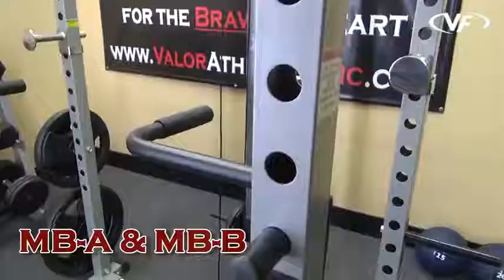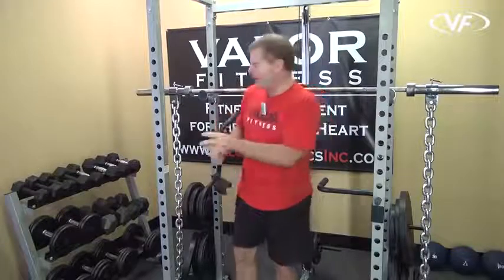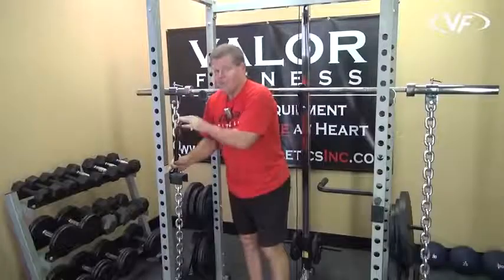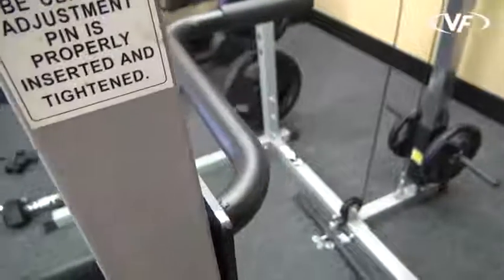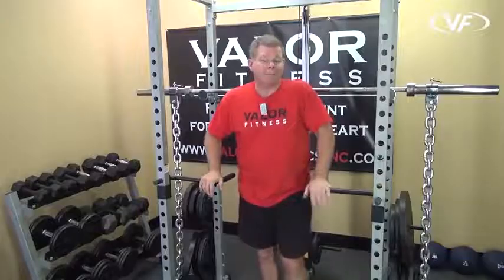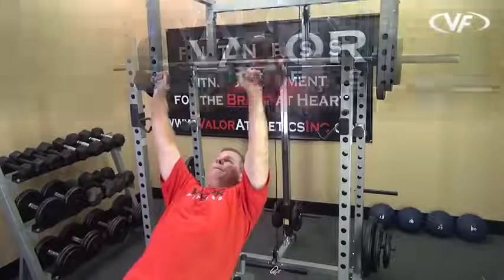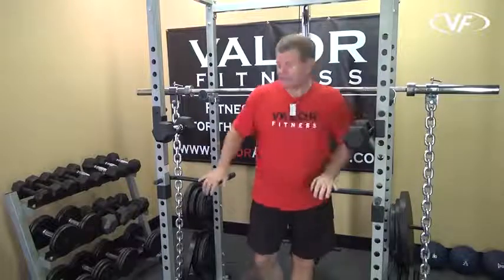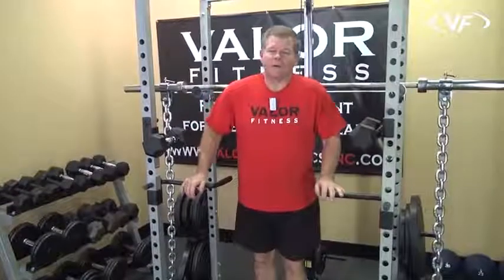Power Rack with Lat Pull Attachment Review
If you're looking to get a Lat pull attachment for your power rack here's a review to help you out.